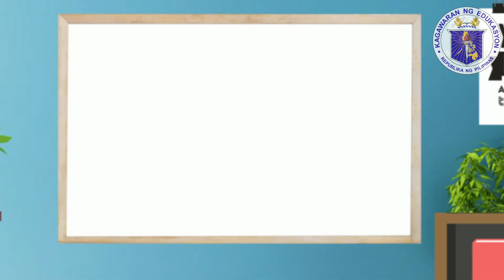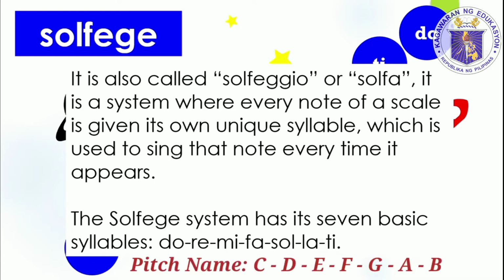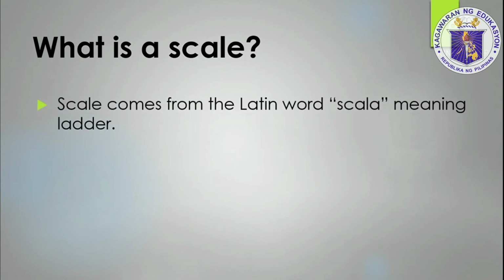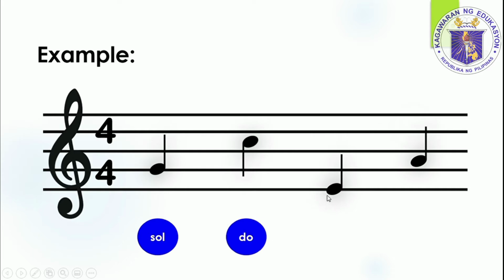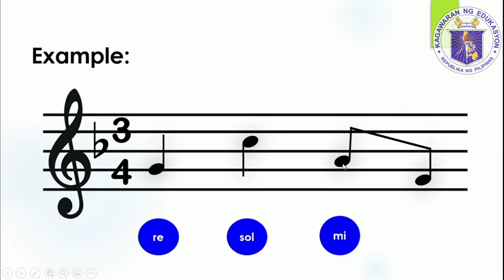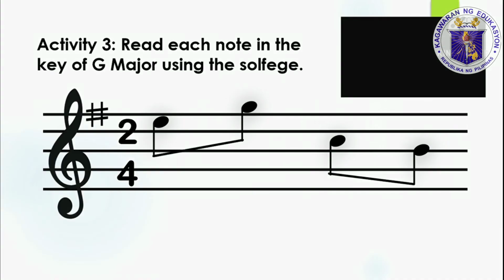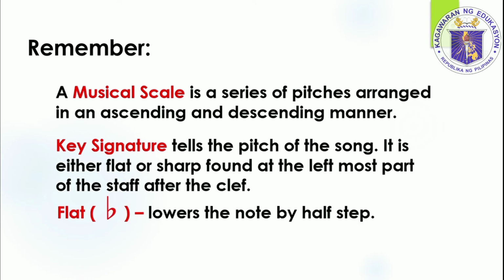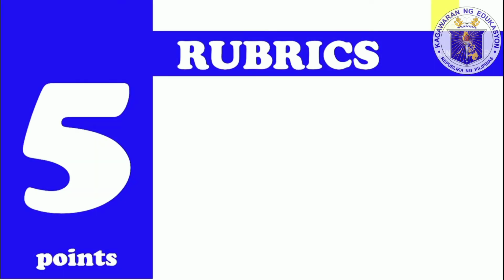Reading Simple Musical Notation in the Key of C Major, F Major, G Major and their Key Signatures